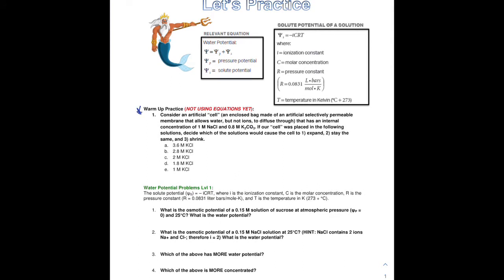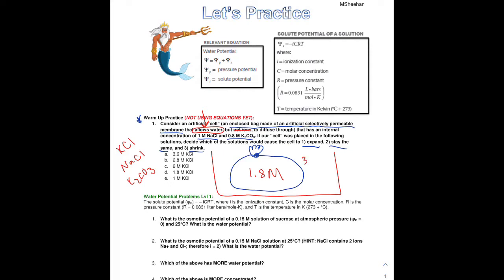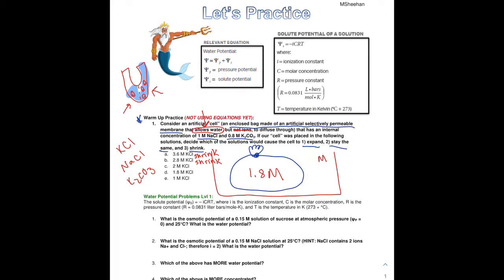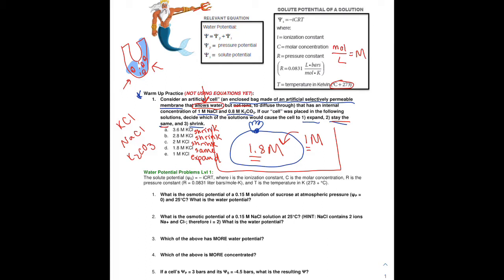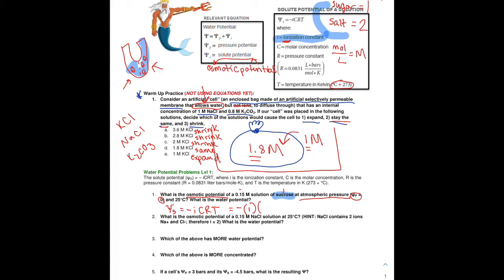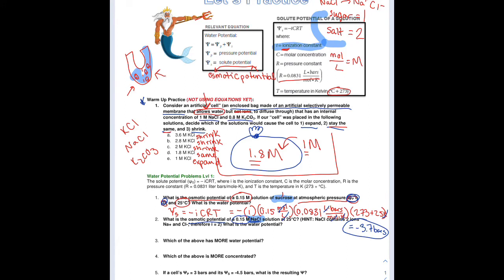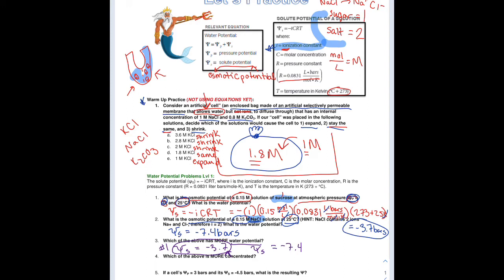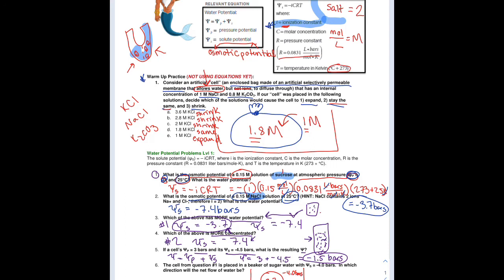Water Potential Practice Problems